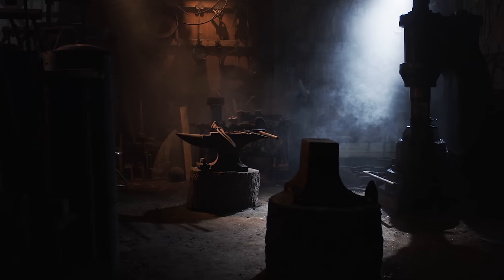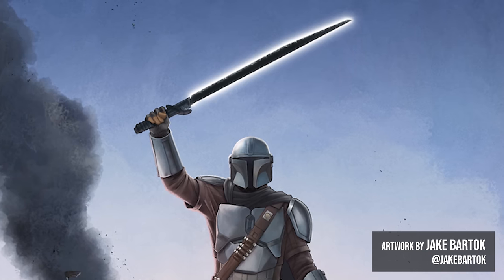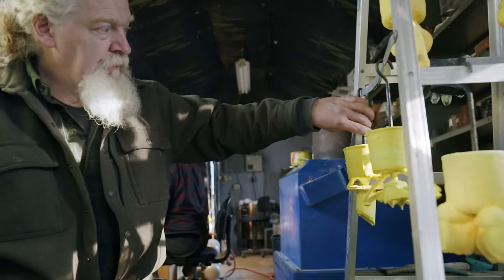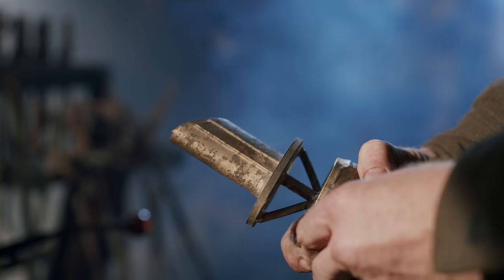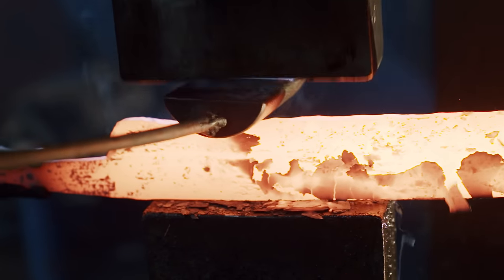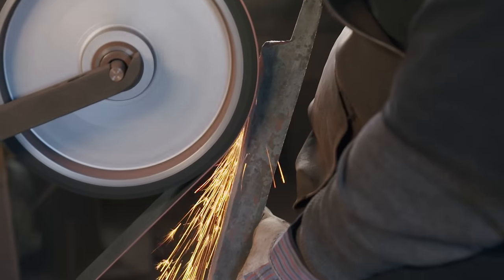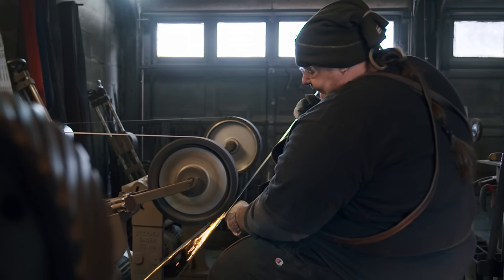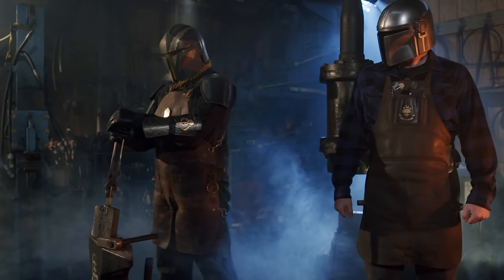Darksaber - Mandalorian - MAN AT ARMS - Reforged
Today on Man at Arms we build the Darksaber , a re-imagined design from the mind of  the artist Jake Bartok, with 3D renderings by Galactic Armory.   Join us for a look at the new season of Man at Arms where we build medieval versions of your favorite things from the Star Wars universe.

Gari Jimenez - Blacksmith
Aaron Hughes - Din Djarin
Jamie McCann - Boba
Mahendra Khera - DP and editor

Cast
Kerry Stagmer - Swordsmith
John Mitchell - Shop Foreman
Bill Collison - Swordmaker
Rick Janney - Blademaker
Ferenc Gregor – Carving and design
Lauren Schott - Jeweler
Tanner Saslow - Machinist
Kevin O'Hern - Blacksmith
Larry Nowicki - Bladesmith
Gari Jimenez - Bladesmith
Andrew Flores - Bladesmith
Paul Friedel - Barbarian/Armourer
Edwin Stagmer - Fabricator
Cate Barry - Governess

--- Links to many of the tools you see us using.  A great way to get started in blacksmithing --

66lb starter anvil for small work
Kevin's Anvil - Rigid double Horn made by Peddinghaus
One of the many forges you see in our videos
20 ct 3M safety glasses.  Perfect for a small shop (available in singles)
30 pair disposable 3M earplugs
Face shield you often see John wearing when grinding
Canon M50 video creator kit.  Perfect for vloging your work!

Edit produced for the BKS Channel by That's How I Do It, LLC

00:35 - intro
01:02 - initial forging
03:03 - shell casting
05:02 - forging patterns
05:42 - casting result, cleaning bronze
06:10 - milling machine, creating slot in guard for tang
06:40 - Ardeshir interview clip
07:06 - forging blade to shape
07:47 - Visit from galactic heroes
09:03 - rough grind
09:55 - heat treat
10:35 - guard blackening
11:29 - final polish grind
12:10 - etch
13:05 - reveal
13:29 - demo